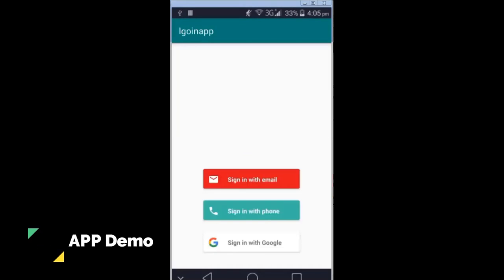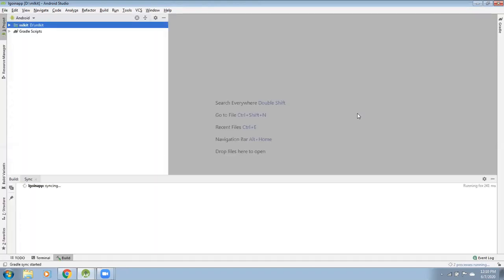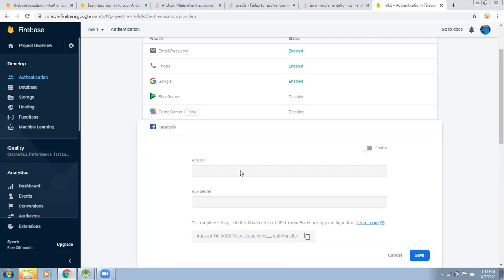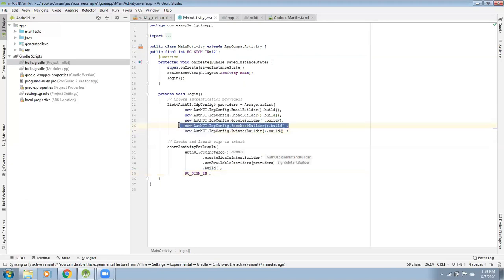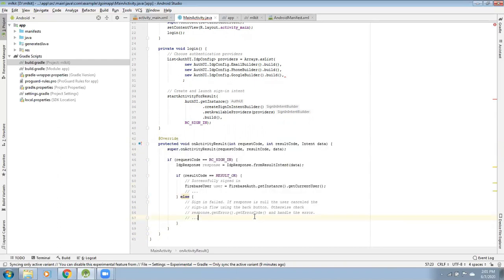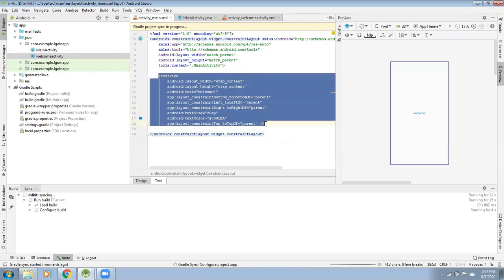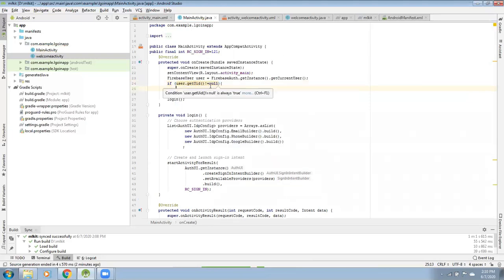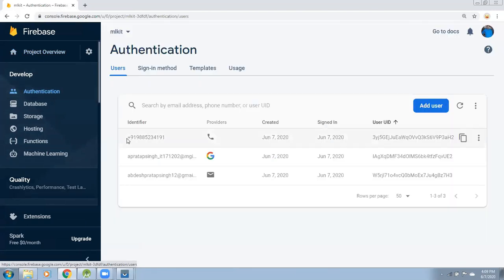Various authentication in android app without coding much |android studio |Tutorial |Firebase.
building signin app using firebase authui.